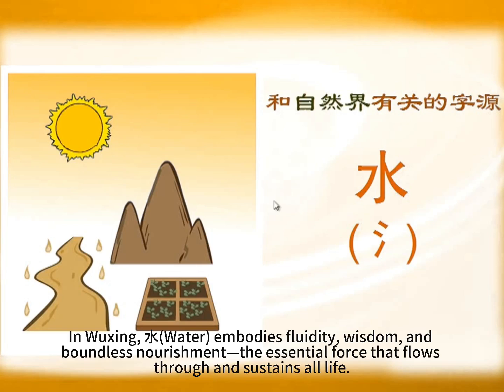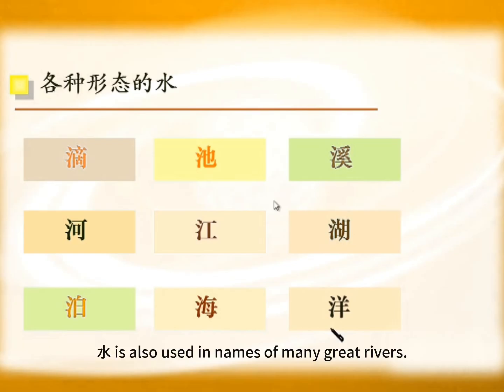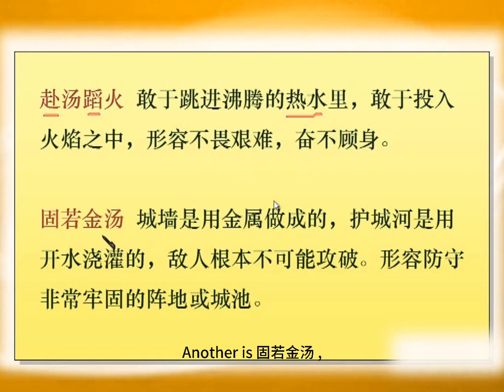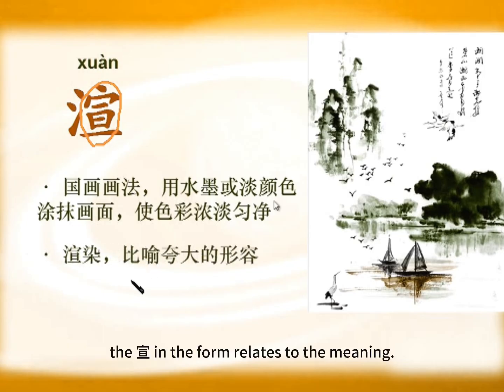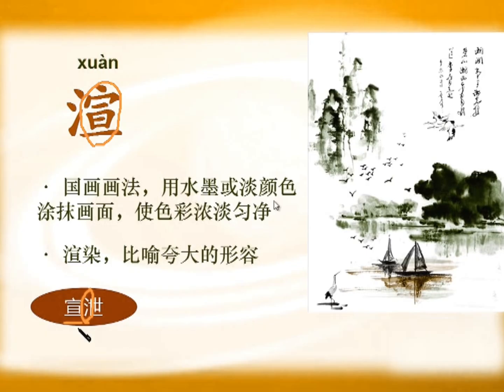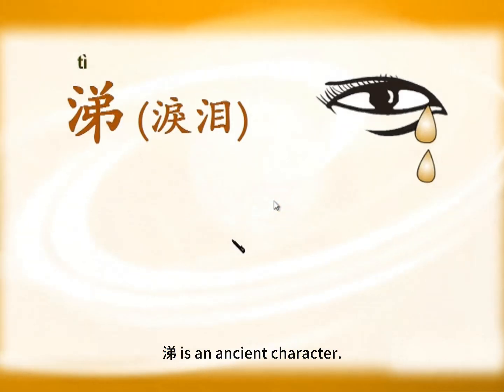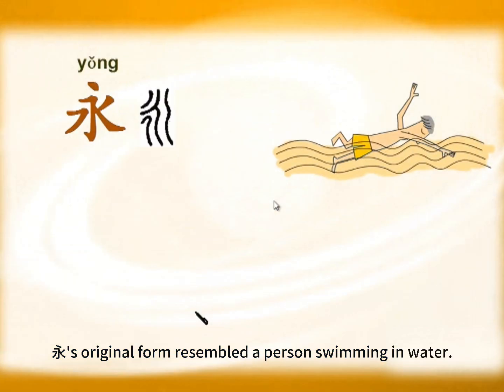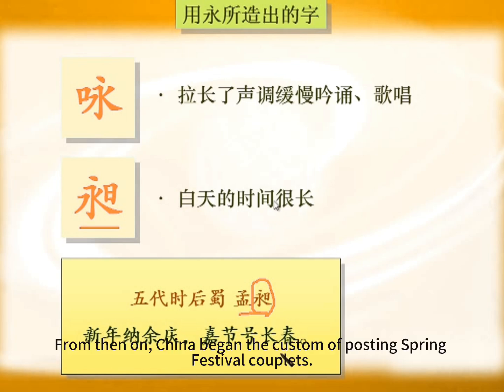The Flow of Water (水) in Chinese Characters: Wuxing, Radicals, and Cultural Depth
Dive into the profound role of Water (水) in Chinese characters and the ancient philosophy of Wuxing (Five Elements)! This video explores how the Water radical (三点水) shapes characters related to rivers, fluidity, and wisdom.

💧 What you’ll learn:

The symbolism of Water (水) in Wuxing: wisdom, adaptability, and life nourishment

How 水 evolved from a pictograph of a river to a modern radical

Characters with 水: 汤 (hot water), 渲 (wash painting), 涓 (tiny stream), 涕 (tears/mucus), 永 (eternity), and more

Cultural idioms: 赴汤蹈火 (brave fire and water), 固若金汤 (impregnable defense)

Historical and literary references, including eunuchs (中涓) and poetry

Perfect for learners of Chinese, character enthusiasts, or anyone curious about Wuxing and its connection to language and culture!